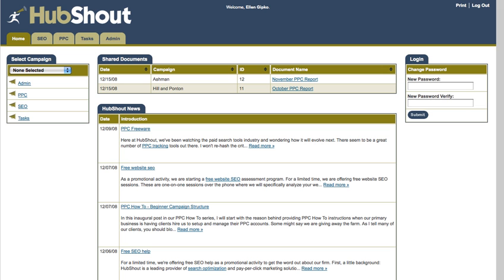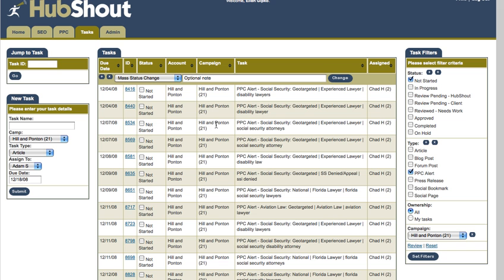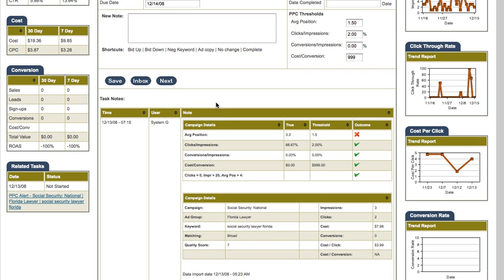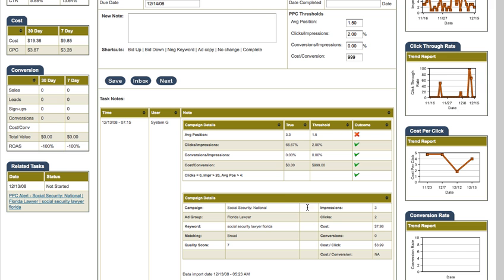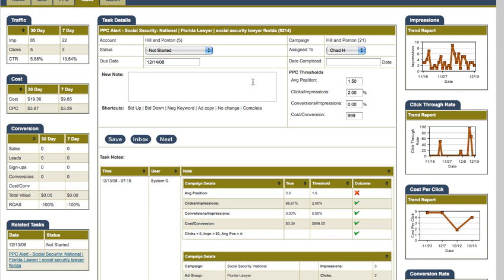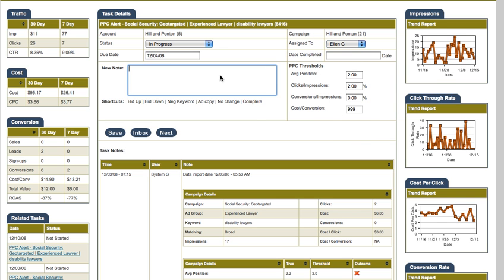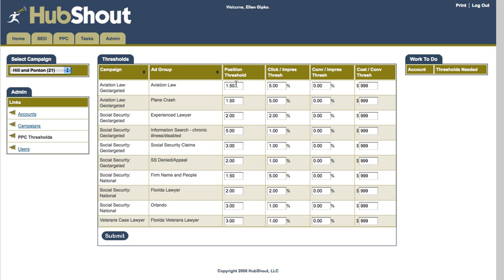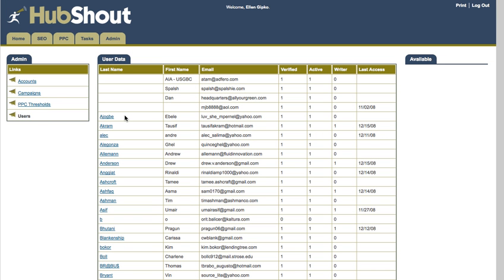HubShout SEO and PPC Agency View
Agency view of the HubShout SEO and PPC Management Tool. to learn more about our services. HubShout has packaged tools and services that provide measurable SEO and PPC services consolidated into one easy-to-use reporting platform.